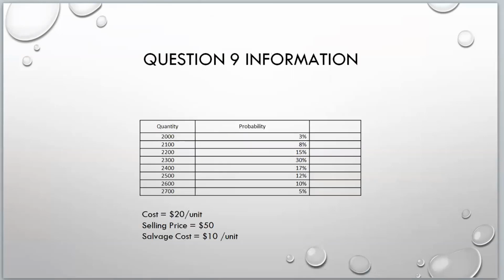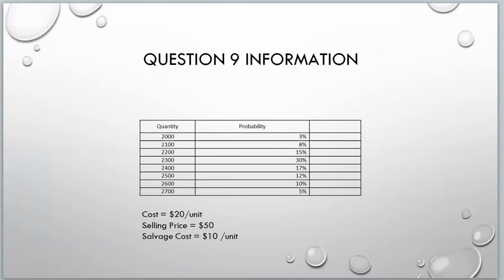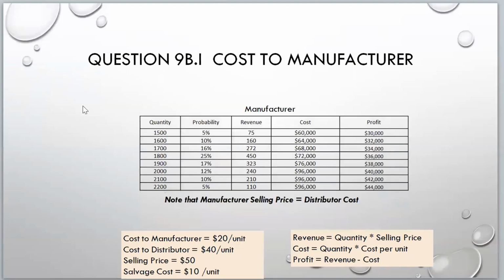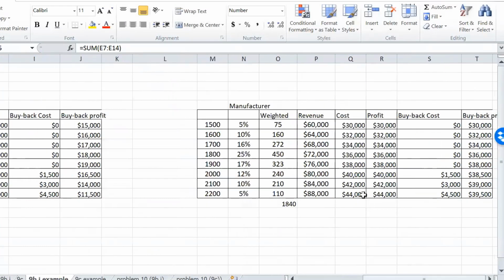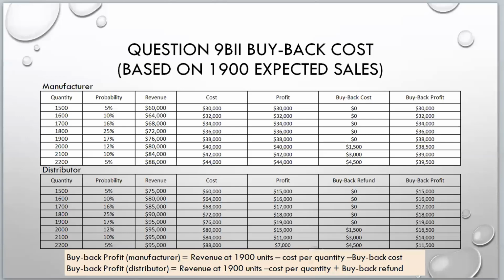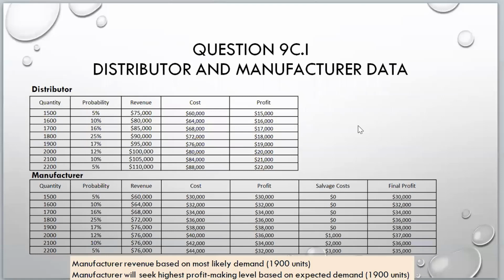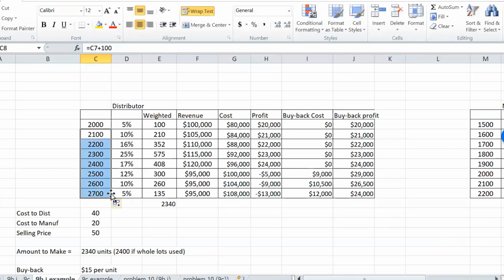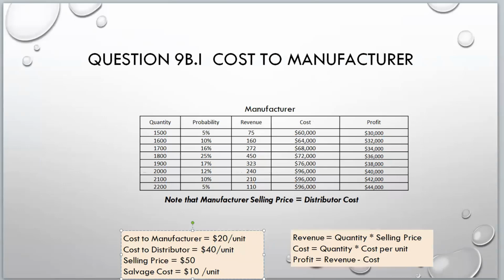QSO-630 Supply Chain Management Week 7 Assignment Example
This is a recording of the week seven assignment example where we discussed Make-to-Stock (MTS) and Make-to-Order (MTO) calculations.